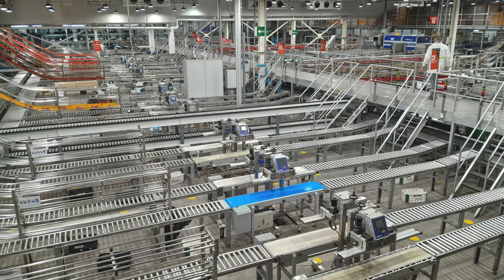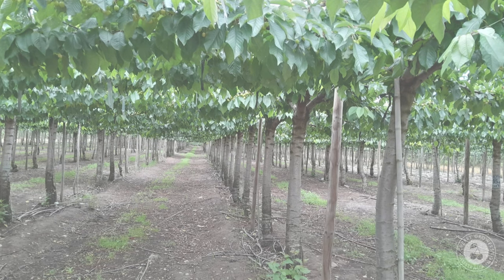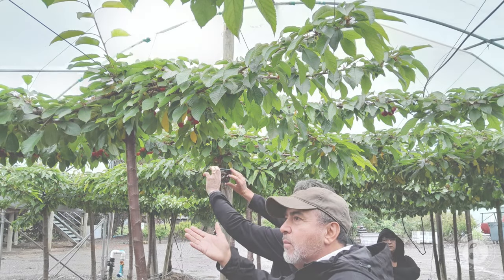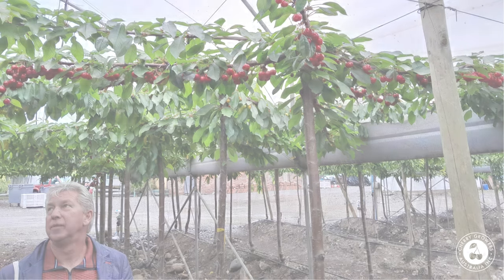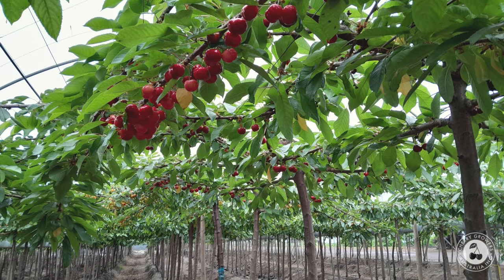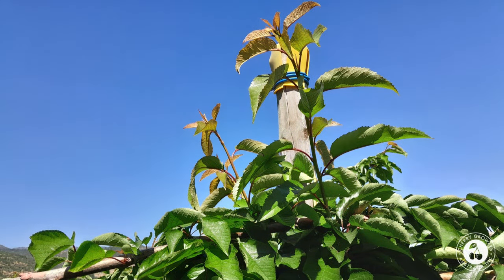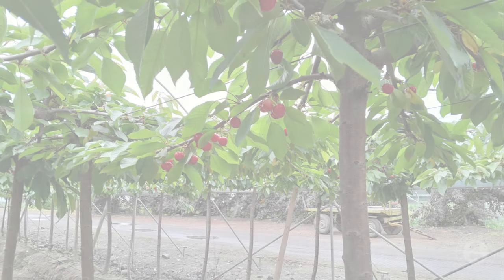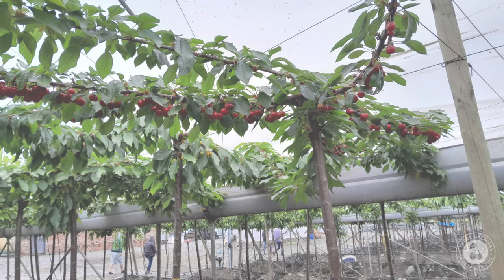Introduction to the Pergola Training System for Cherries. Watch NOW to see how it works.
In this video, we delve into the innovative Pergola Training System, a fascinating technique revolutionising cherry cultivation. Join us as we explore this new approach, recently witnessed during a visit to the cherry growers in Chile.

Discover firsthand insights into the Pergola Training System, a method garnering attention for its potential to redefine orchard management.

Highlights include; the method's unique ability to encourage perpetual youth in trees, fostering robust fruiting spurs and vigorous replacement branches for sustained productivity.

Witness how the system promotes early fruit production, optimal fruit quality, and a host of additional benefits such as enhanced shade, bird protection, uniform flowering, and streamlined harvesting.

Moreover, learn how Pergola orchards offer unparalleled efficiency, with all fruits conveniently exposed for picking under shaded canopies, facilitating seamless operations and potentially achieving remarkable yields of up to 300 Kg per day.

Curious to explore further or connect with experts mentioned in the video?

Watch the video to delve deeper into the Pergola Training System and its potential to shape the future of orchard management.